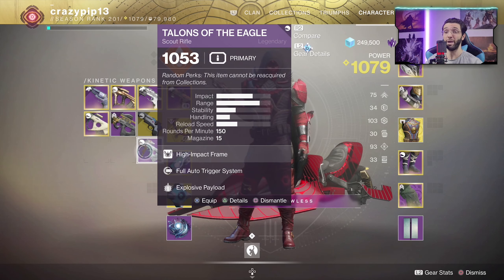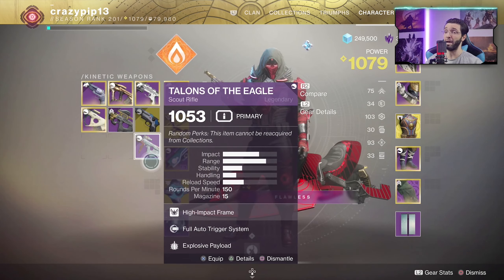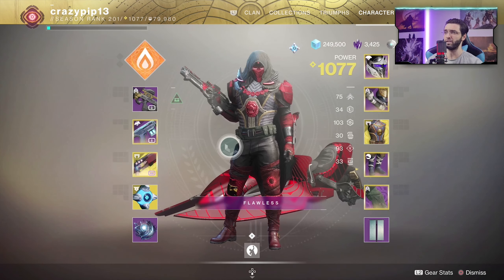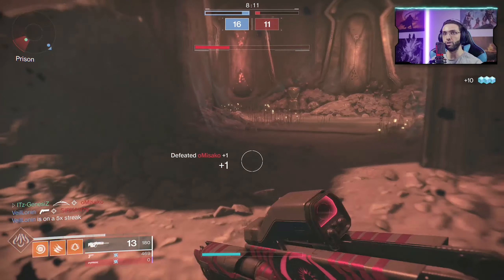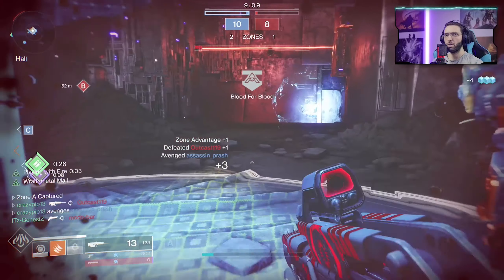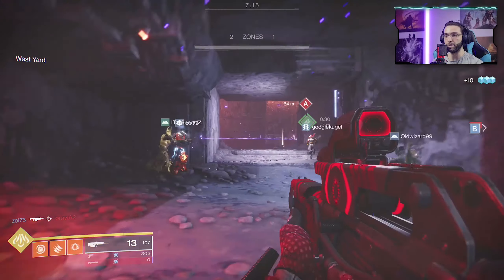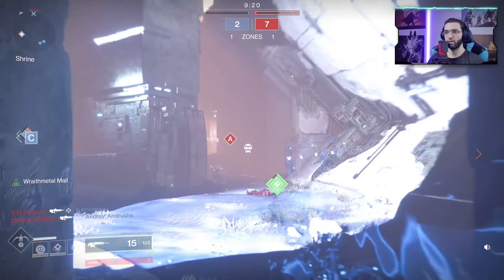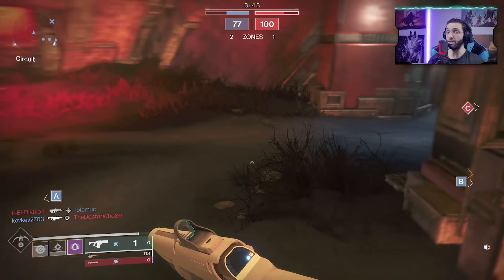Destiny 2 | DON'T DELETE These 150 RPM Scouts, Keep them for BEYOND LIGHT | 1360 Max light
Destiny 2 Scout rifles for Beyond light, farm and kep these 150 RPM scouts for the new D2 expansion! enjoy the video!

0:00 - Hello you beautiful people!
0:54 - Weapons and setup
2:51 - beautiful and badass gameplay